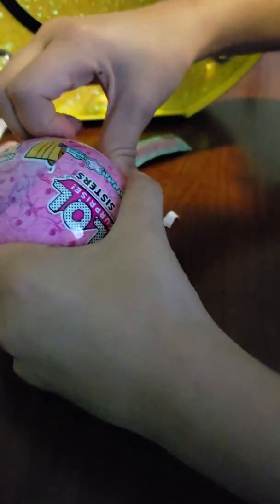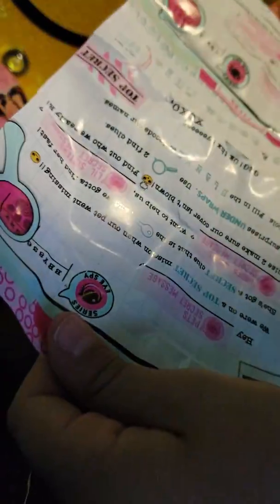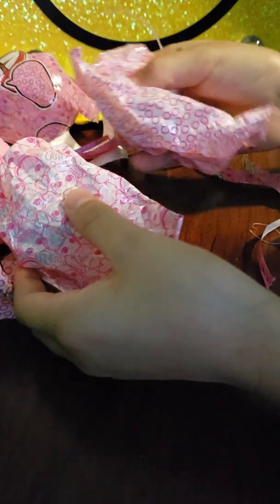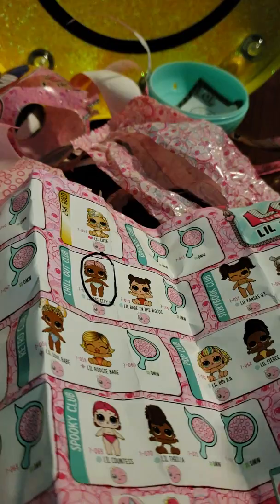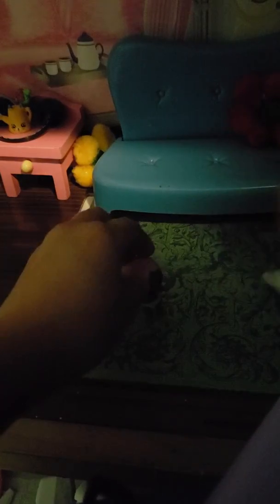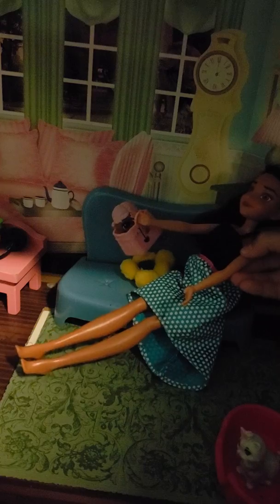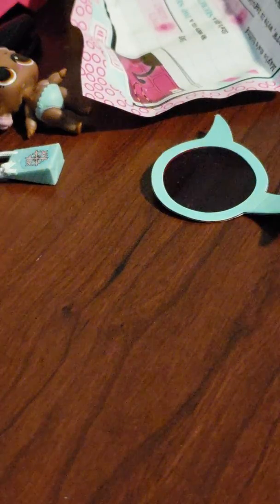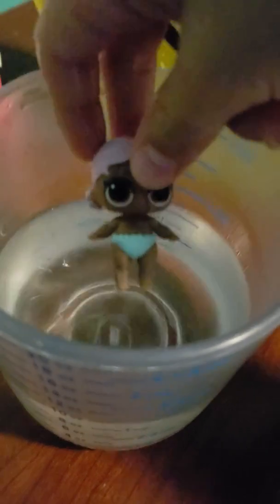Opening my 1st lol surprise!!